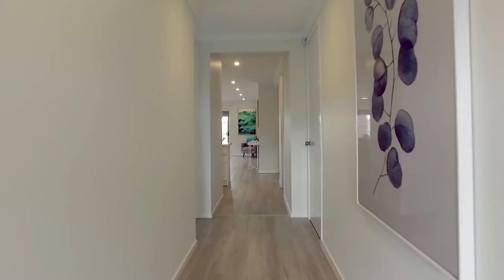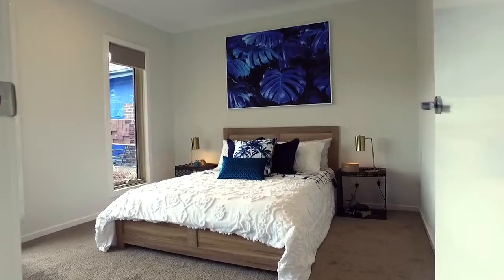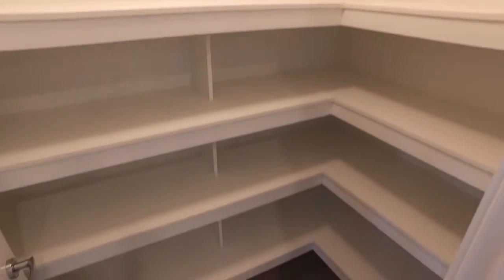48 Tara Blvd, Officer - Property Video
This video was created for KRPeters Real Estate. Give them a call for more information.

Special thanks to Kevin McLeod for supplying the music